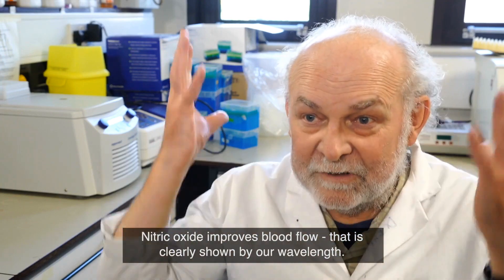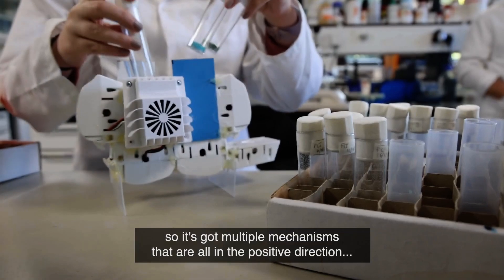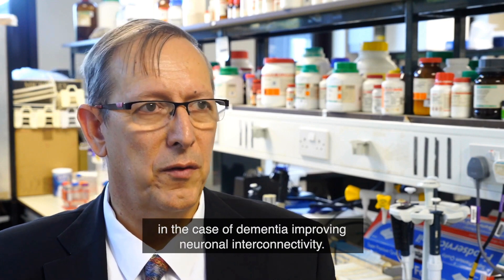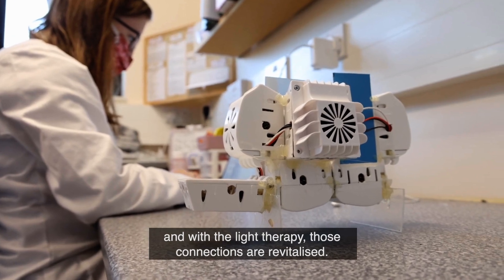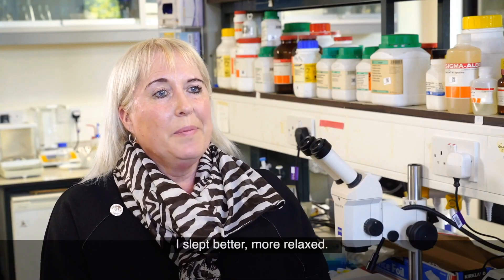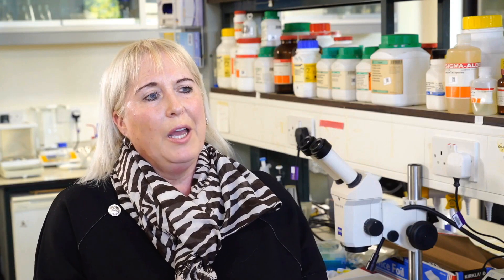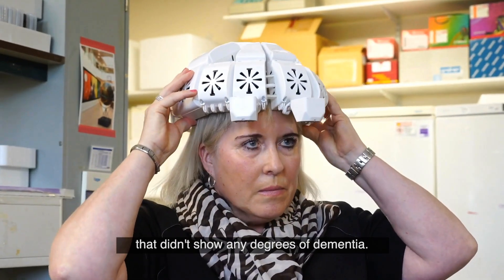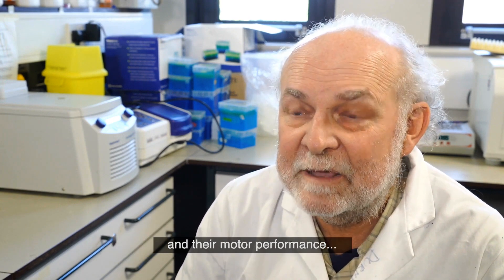THIS Red Light Therapy Stimulates Mitochondria & Brain Cells | Potential Approach For Dementia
Researchers are working on an innovative infrared light helmet offers a non-invasive, convenient way to improve cognitive function, memory, and overall brain performance. People wear a specially adapted helmet which delivers infrared light deep into the brain for six-minutes per treatment. This stimulates mitochondria that generate most of the chemical energy needed to power the biochemical reaction in the brain’s cells.

Effect of Transcranial Near-Infrared Light 1068 nm Upon Memory Performance in Aging Healthy Individuals: A Pilot Study